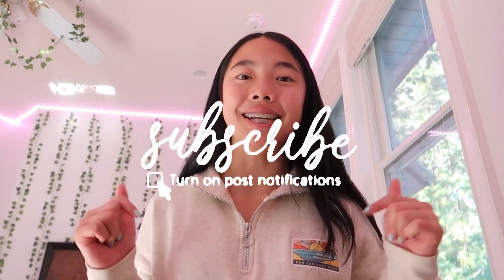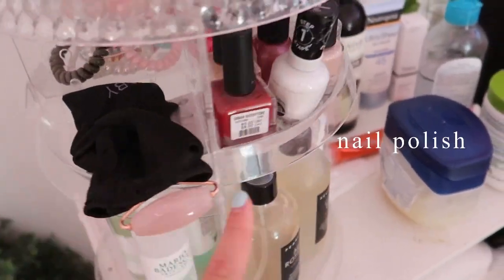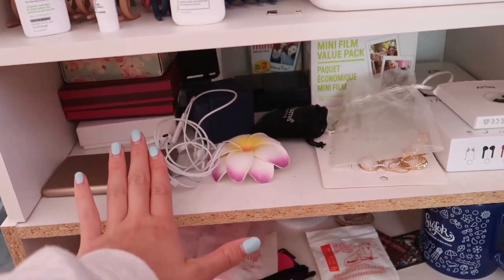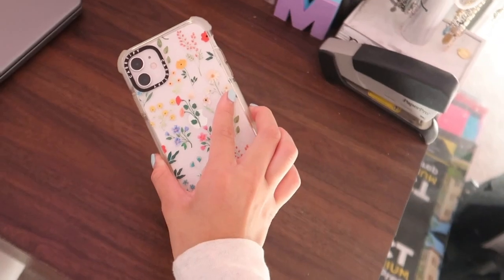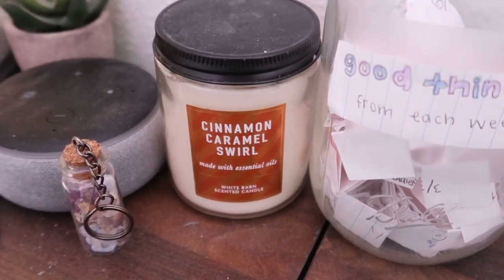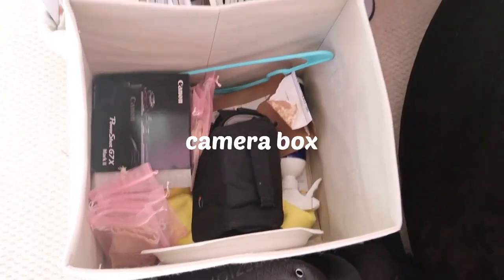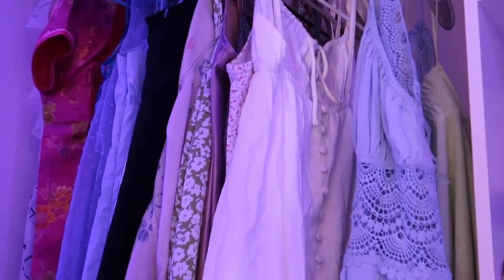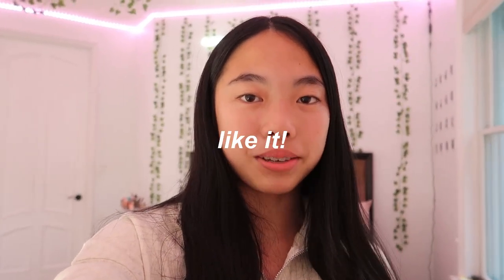ROOM TOUR // pinterest inspired!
Hey Guys! Here's a room tour from what was a "viral" trendy room on pinterest! I show you guys what I have laid out on my desk, bed, ground, and closet! Sorry I didn't upload yesterday; I'm thinking of uploading every wed and sun now but we'll see! Stay tune for a night room tour and beach vlog (*in the process of editing*).

faq
how old are you? - 15
where do you live? - bay area!